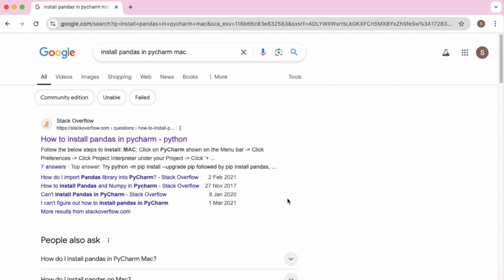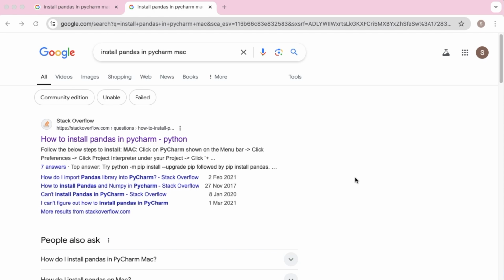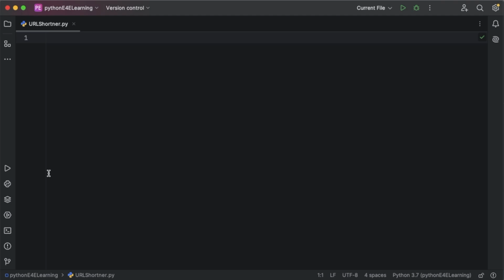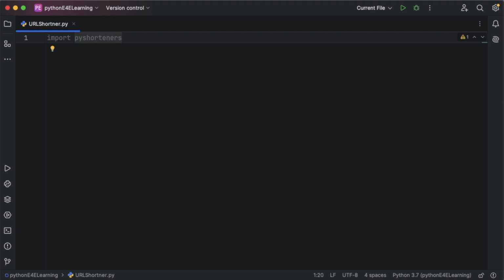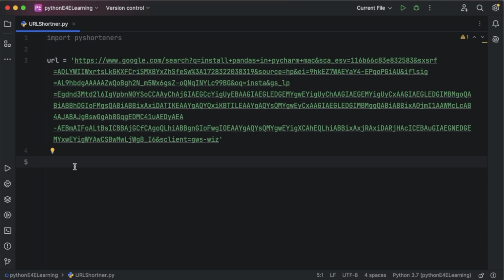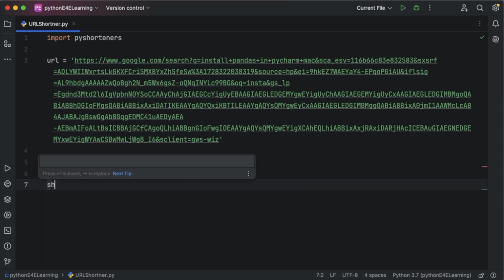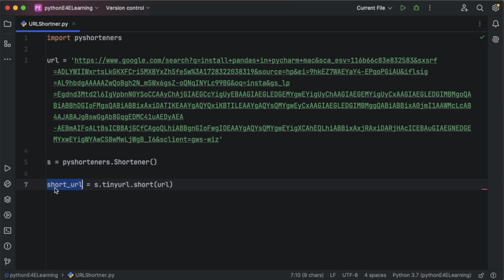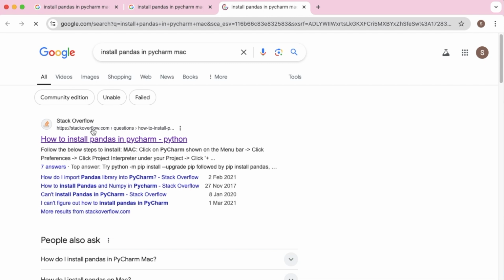Shorten URLs in Python with Pyshorteners: A Beginner's Guide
You've heard of URL shorteners, but did you know you can build your own powerful shortening system using Python?  Get ready to unlock a world of customization and flexibility as we explore the Pyshorteners library together.

Learn how to shorten long URLs using Python and the powerful pyshorteners library! In this beginner-friendly tutorial, we'll walk you through the steps of installing the library, writing a few lines of Python code, and generating short, shareable links with ease. Whether you're building a web app or just automating your workflow, this quick guide will get you started with URL shortening in no time.

✅ Simple and clean code
✅ Works with popular shortening services like TinyURL and Bitly